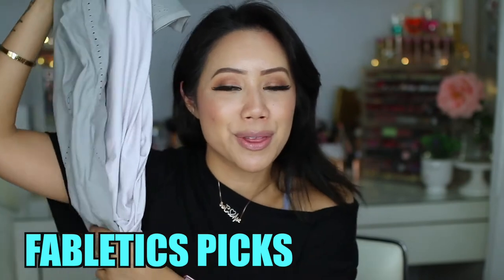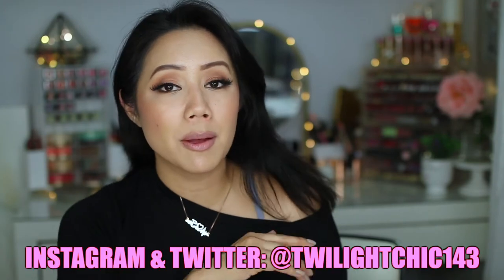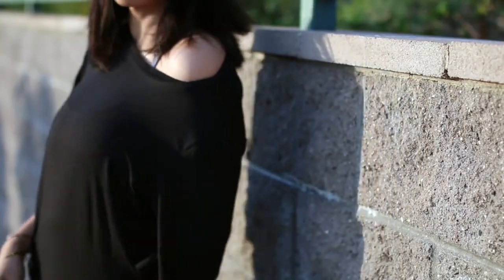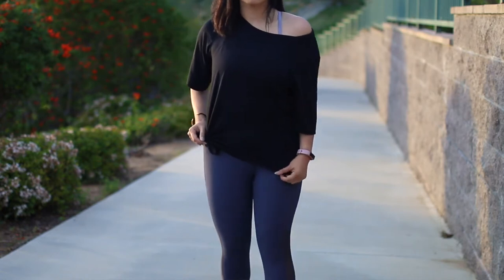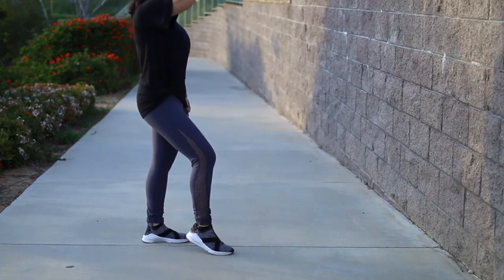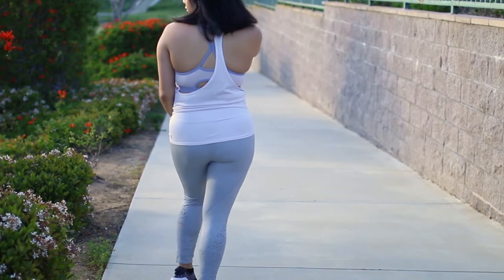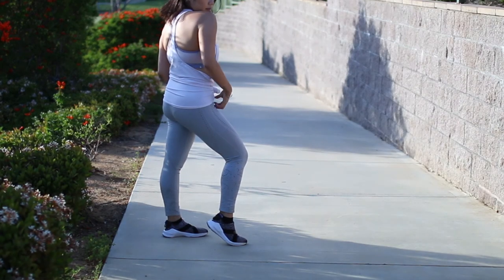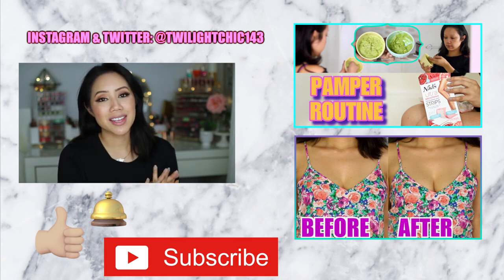Fabletics Haul & Review April 2018 + SAVE THE DATE!!!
In this video I will be sharing my Fabletics picks for the month of April and trying them on. Fabletics workout apparel and Fabletics store event.

xoxo,

Tin ^.^

💕Super ECSTATIC to invite you guys to the @fabletics store at The Village Westfield Topanga for light bites, beauty talk & checking out the May Fabletics showroom💕.
↡ ↡ ↡Event Deets ↡ ↡ ↡
•Sunday April, 29 2018
•9:30am - 11:00am
•Fabletics Store @ The Village Westfield Topanga (outside shopping center)
~Located on Level 1 across from Athleta

↠Light Bites
↠Refreshments
↠Raffle Prizes + Swag Bags for first 20 (1 per household)
Hope to see you there and thank you for all the luv and support😘

Previous videos:
PAMPER ROUTINE | DIY HAIR & FACE MASK + NADS ULTRA SMOOTHING  REVIEW/DEMO:

↠Music Credit
Artist: Axl & Arth
Song: Rather Not

Artist: Insta Models
Song: Do It Like You